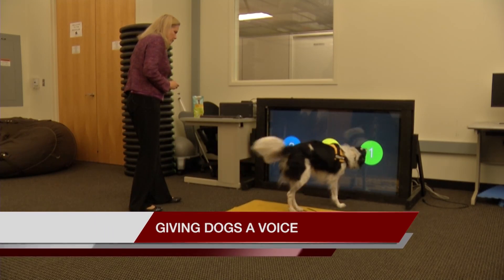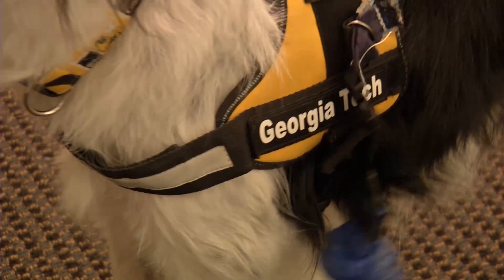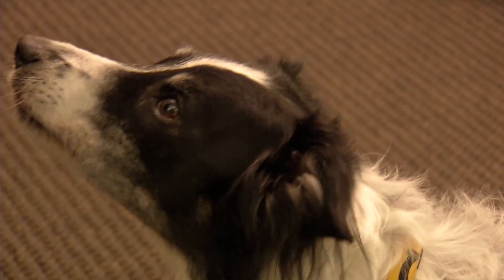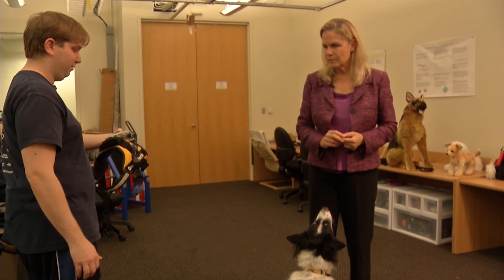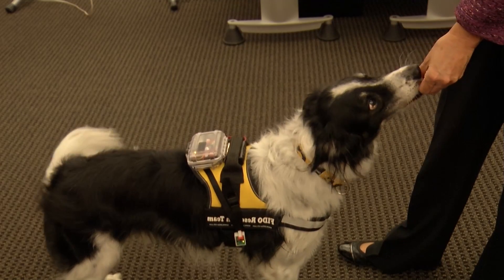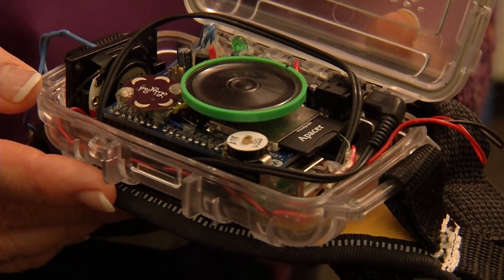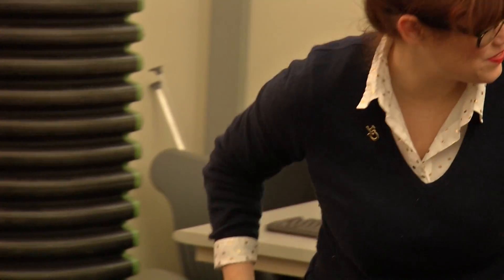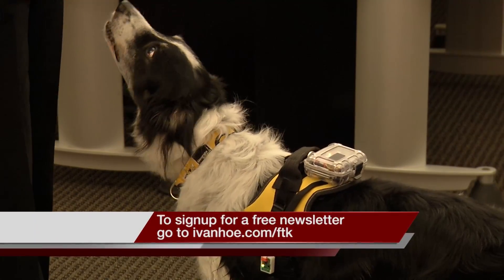GIVING DOGS A VOICE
Service dogs are already head of the class when it comes to smarts, but they can only communicate by barking or sitting or touching. See how one woman is taking them to the next level by putting a computer on them and teaching them how to use it